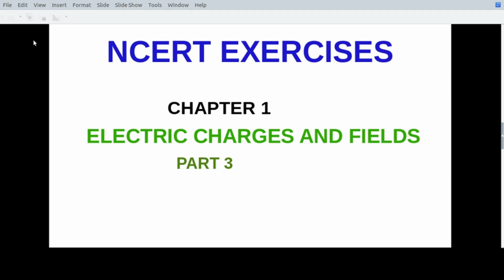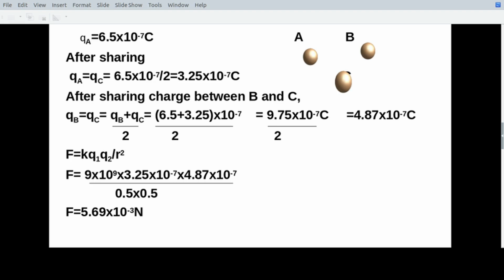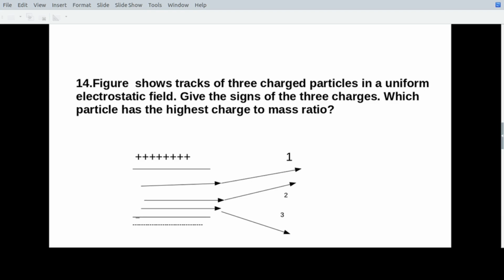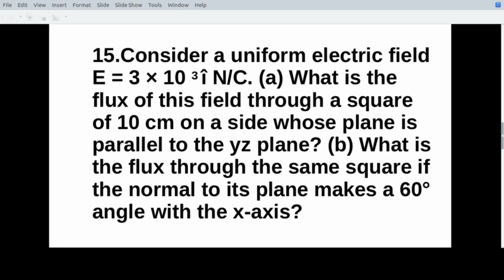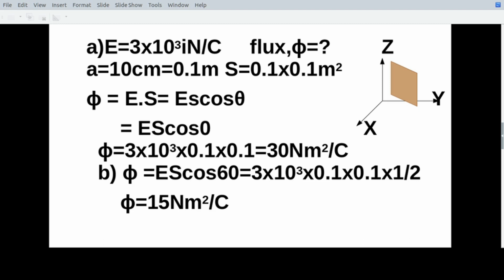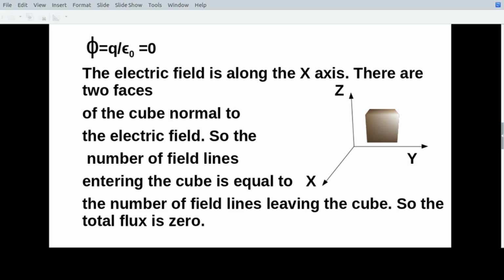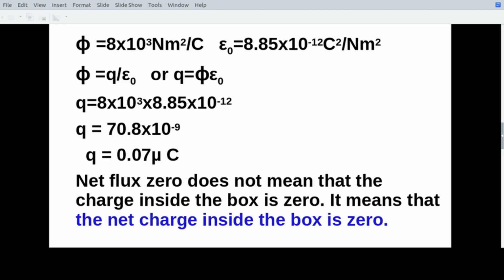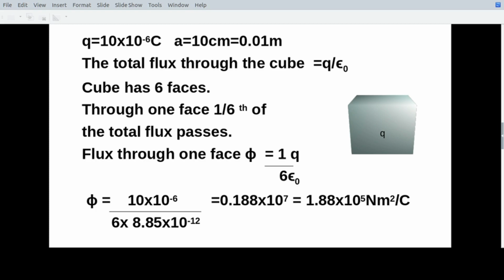Part 3#NCERT Text problems and solutions# Plus Two Physics#Chapter 1#Electric Charges and fields#JEE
Please watch the first two parts of the class  Numerical problems

Very Helpful for all compitative Exams like JEE, NEET, KEAM, IISER etc.
Helpful for all Board Examinations like Higher Secondary,CBSE,VHSE etc